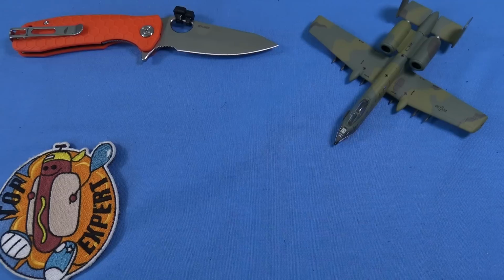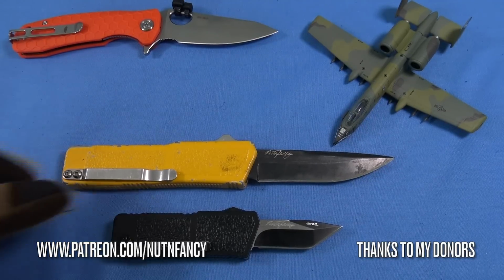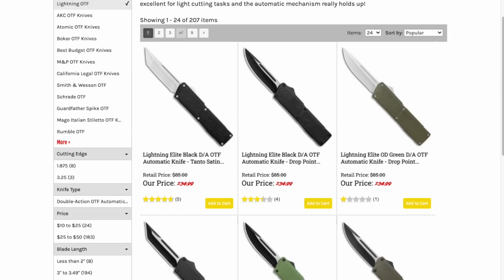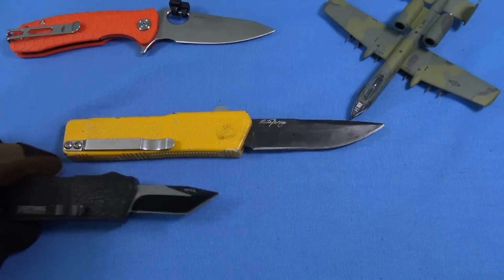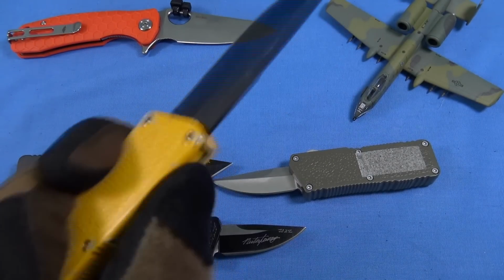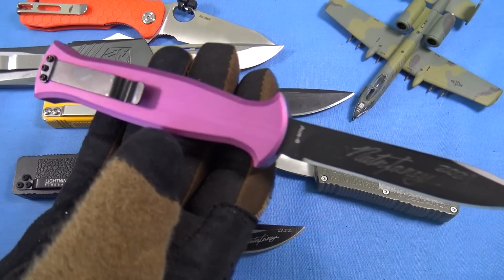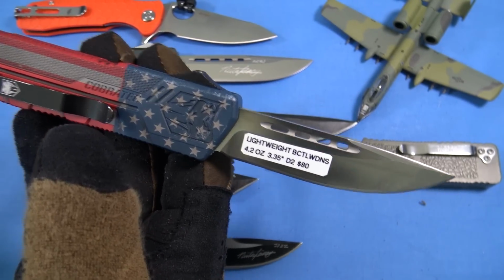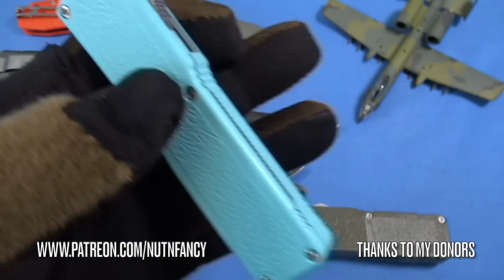Little Bolt of Lightning: Fireball Mini OTF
A value out the front knife extravaganza! I introduce you to the cute little Fireball, the little brother Lightning. It's fast, cheap, and fun!

Some info for CA: According to California State Penal Code Part 6 Title 3 Division 5 Chapter 5 Line 21510, you are permitted to carry an automatic knife, like this one, with a blade shorter than 2 inches in California